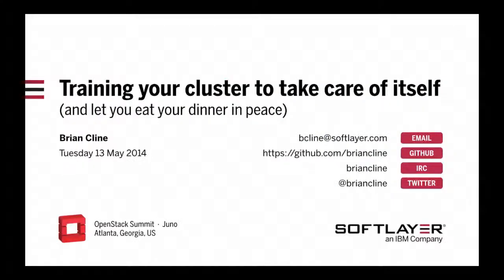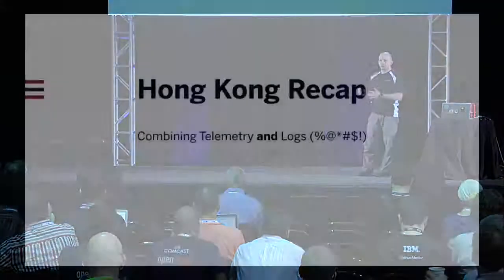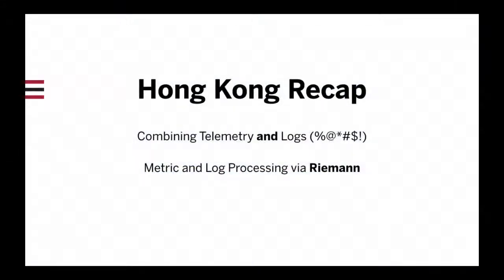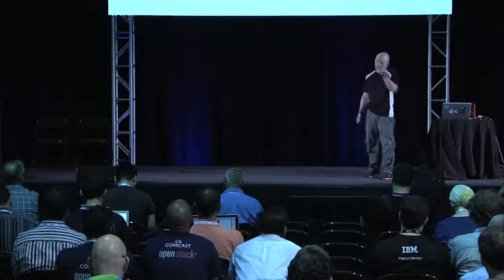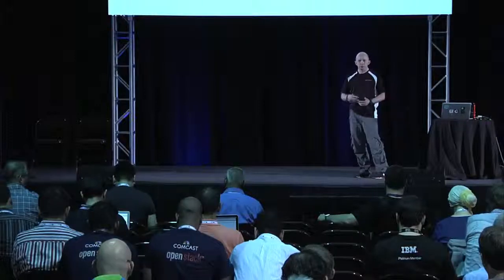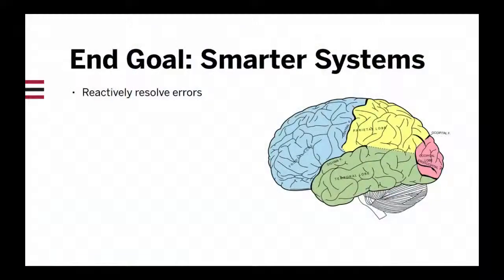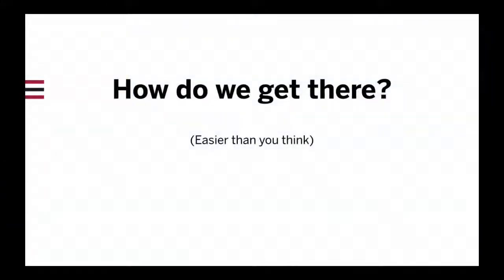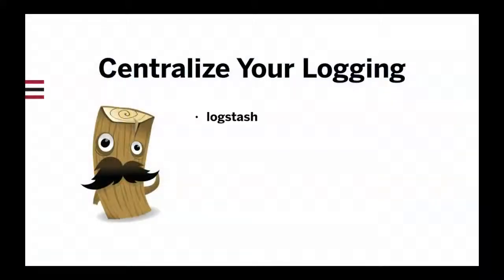Training Your Cluster to Take Care of Itself and Let You Eat Dinner In Peace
Training Your Cluster to Take Care of Itself and Let You Eat Dinner In Peace features Brian Cline at SoftLayer Technologies.

Operating a large OpenStack installation can be a daunting task, but over time you'll find that the key metrics, problems, and warning signs (that you're probably spending your own personal time and energy watching for) aren't at all difficult to train a machine to do--especially if you want such a machine to become more accurate and more reliable over time in the flags it raises.

During the Hong Kong summit, we examined how a flow of logs, telemetry, and other performance data can be piped through various systems, and some possible open-source projects that can help.

In this session, we will explore in much more technical detail a setup in which logs and metrics become centralized, combined along the same timeline and presented intuitively for simpler visual inspection, as well as how to employ machine learning techniques to train your log collectors or other monitoring machines to look for patterns in the data. Having such tools in your environment will help prevent a barrage of alerts with no credence, help identify early warning signs and predict potential problems before they cause a degradation in performance, or--even worse--a service outage that interrupts your TV dinner.

But not only can these patterns be used for simple alerting as is often the traditional case; they are better used to take proactive, predefined actions, watch for recoveries, and send alerts only as needed.

Previous experience with machine learning is not necessary, but you should be slightly familiar with the inherent challenges in monitoring, alerting, and analysis persistent event flows from distributed systems.